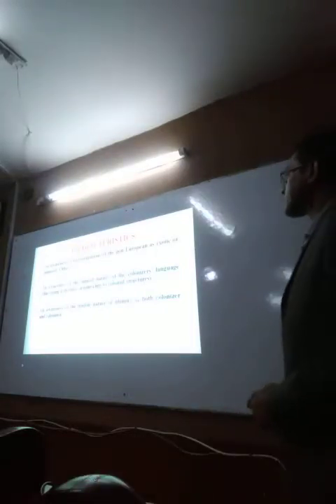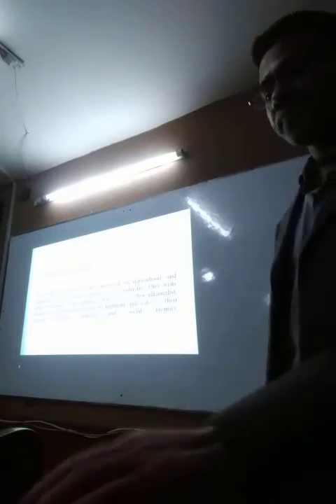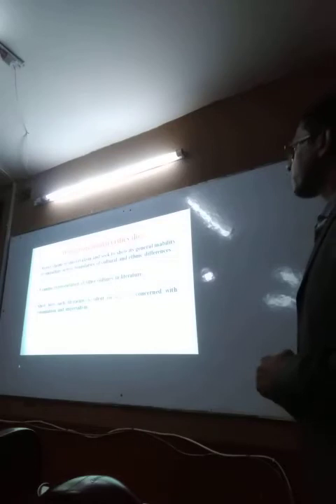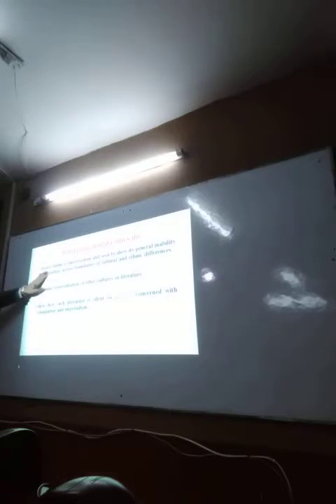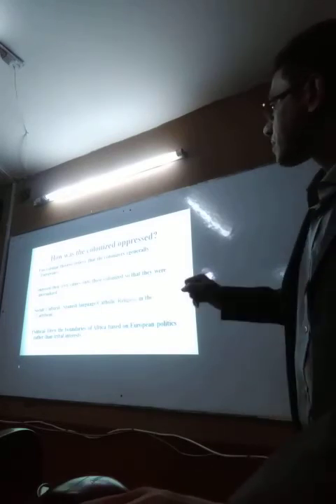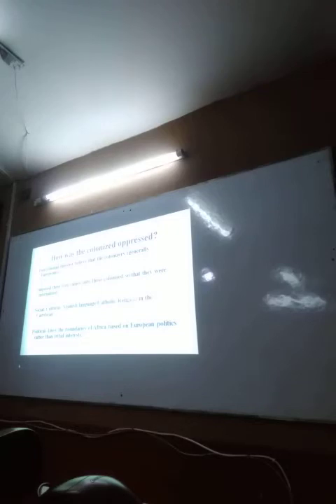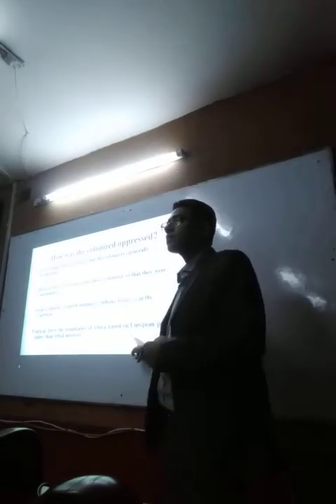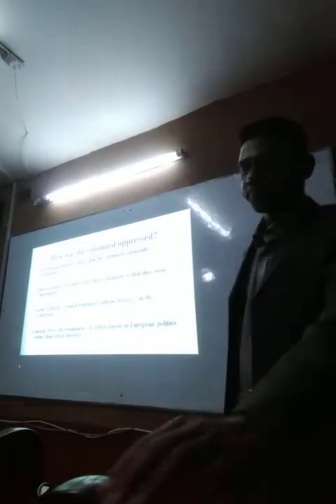Post Colonialism Part 1D । Mohammad Jashim Uddin । Northern University Bangladesh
Postcolonialism is a lens to see the western colonizers hypocritical activities and it helps the colonized people to be awaken.